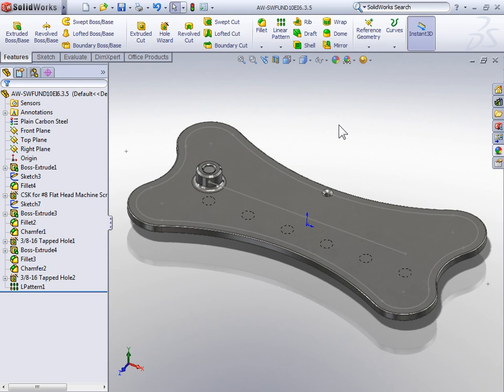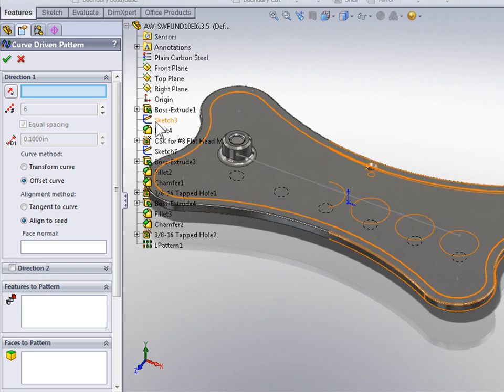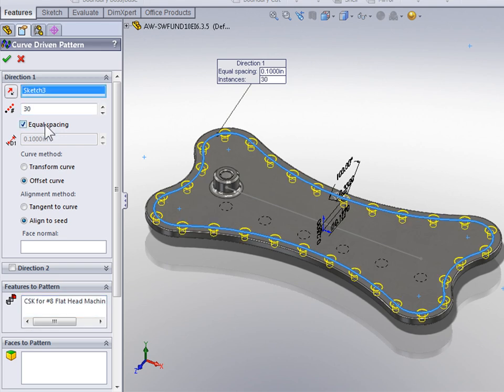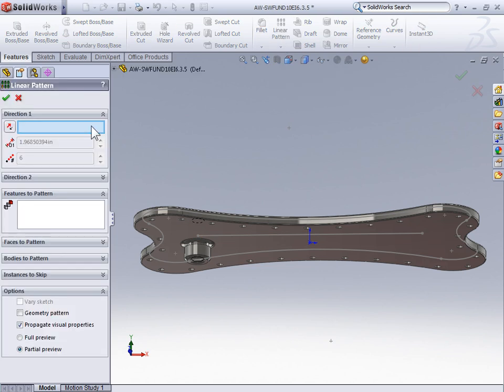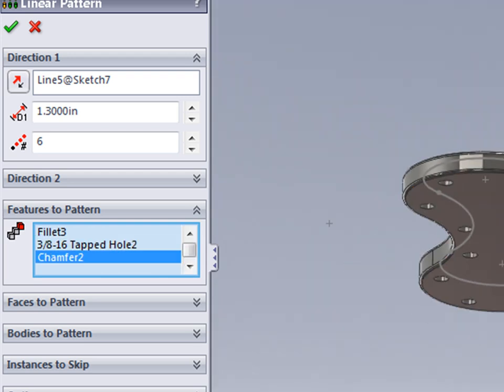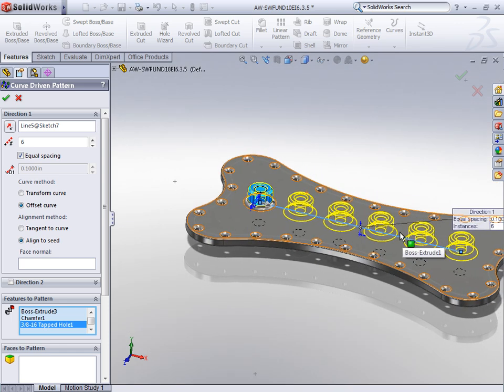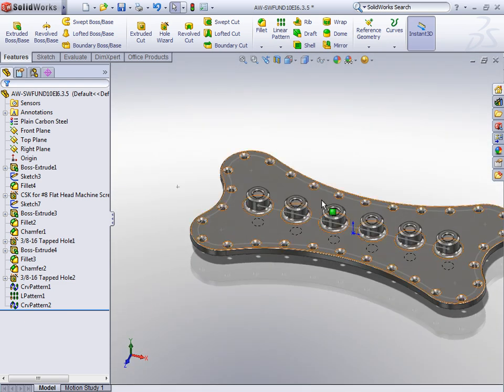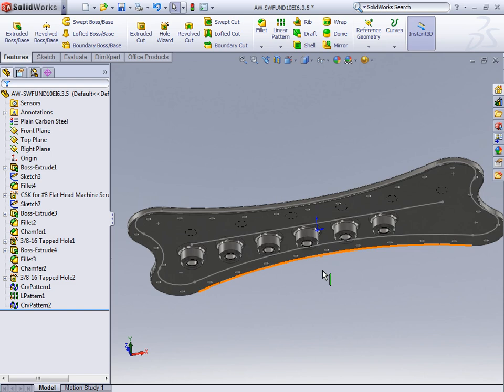SolidWorks Curve driven pattern by Inspirtech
for more information on our video based SolidWorks training.

Linear Pattern; Equally Spacing Features